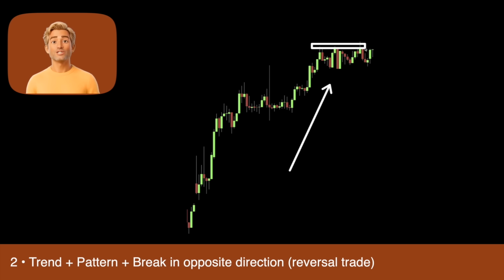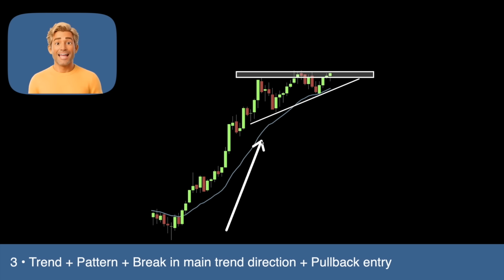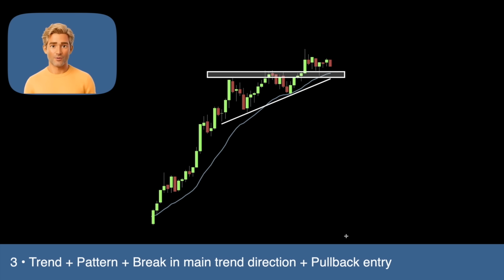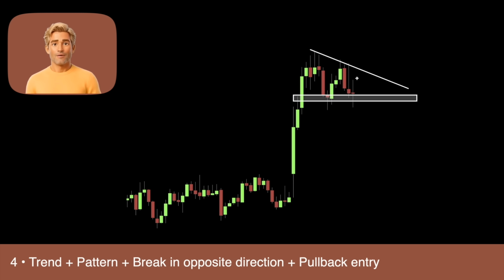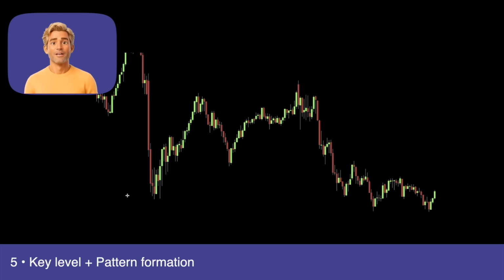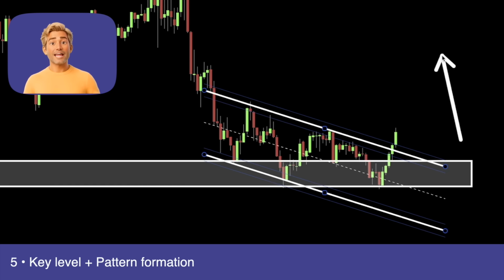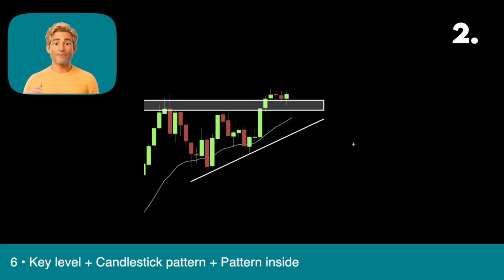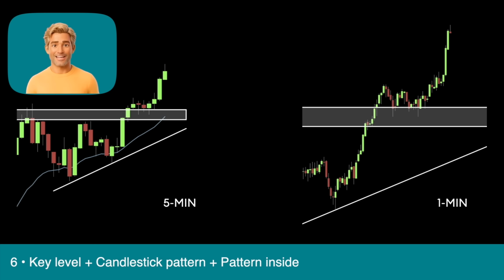05. How to Actually Trade Chart Patterns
In this video, we break down how to actually trade the three core price action patterns: triangles, wedges, and channels. Knowing the patterns is one thing. Turning them into a repeatable trading plan is another.

We cover the one core principle that governs all of them (follow the break) and then walk through 6 practical strategies you can apply in any market, bullish or bearish:

1:33 Trend + pattern + break in the main direction (trend trade)
2:56 Trend + pattern + break in the opposite direction (reversal trade)
4:24 Trend + pattern + break in the main direction + pullback entry
6:11 Trend + pattern + break in the opposite direction + pullback entry
7:58 Key level + pattern formation
9:28 Key level + candlestick pattern + nested pattern inside

You'll learn when to enter on the breakout vs. when to wait for the pullback, how confluence (trend lines, moving averages, key levels) strengthens a setup, and how to avoid getting trapped in false breakouts.